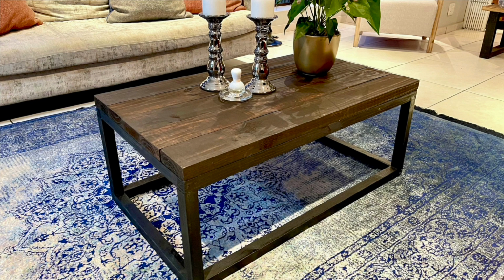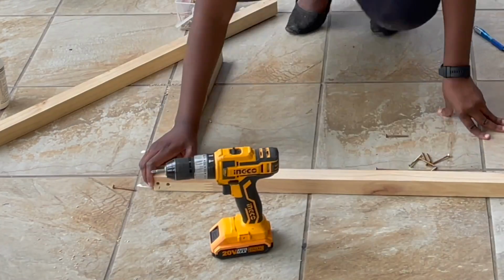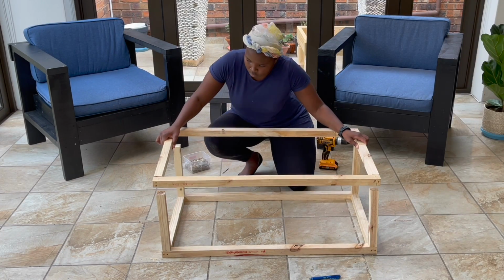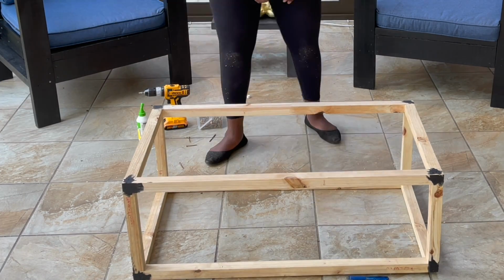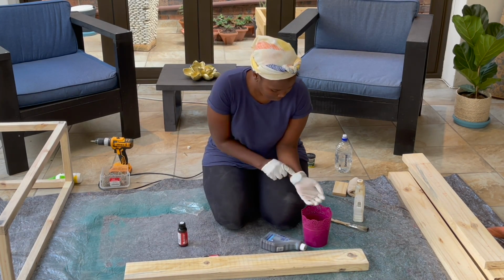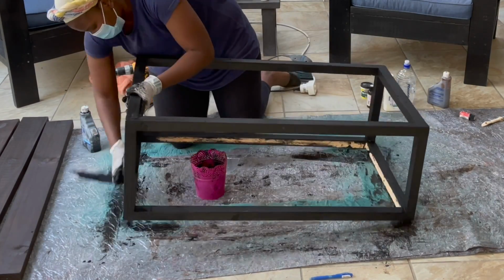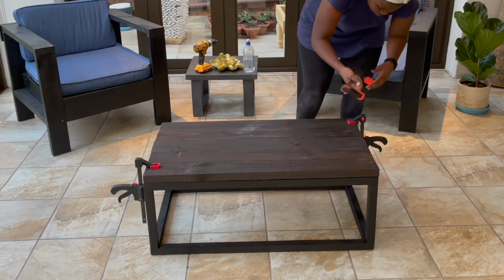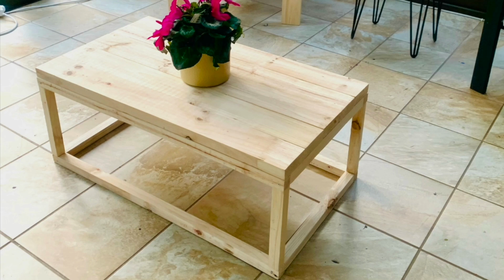You Won't Believe How Easy It Is to Build This Coffee Table!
In This video , we learn How to Build a Coffee Table which is an Easy DIY .This coffee table tutorial  will help you build your own rustic table.
Enjoy the Project.!!! And please do watch Other videos on the channel for more DIY Projects.

Thank you, and please join me in this journey
"Without craftsmanship, inspiration is a mere reed shaken in the wind."
Johannes Brahms

NOTE: If you don't have wood cutting equipment like me , please ask your hardware shop to help with the wood cuts .

With Love , Ndivhuwo Nelwamondo